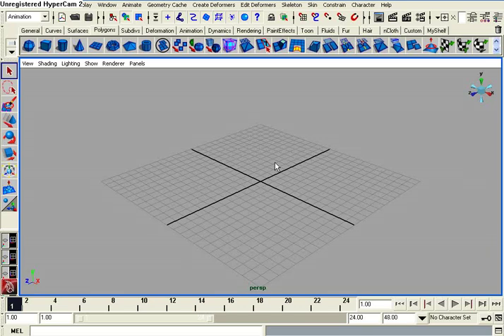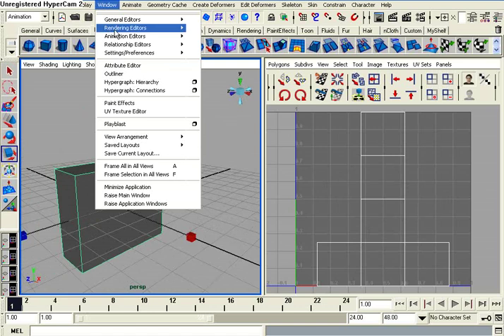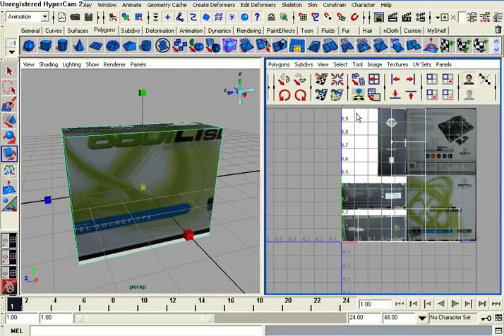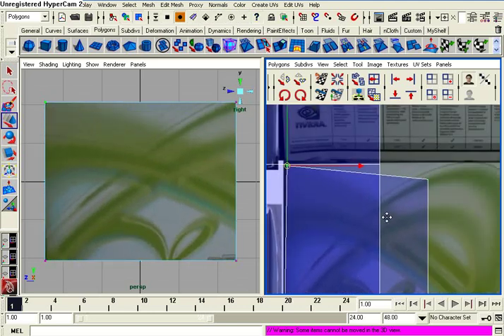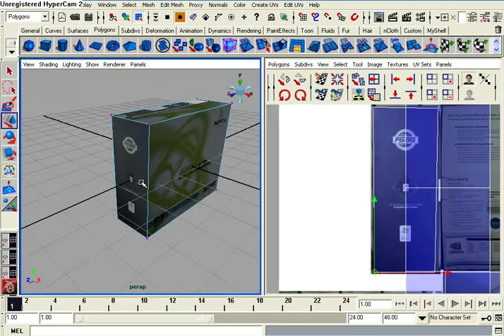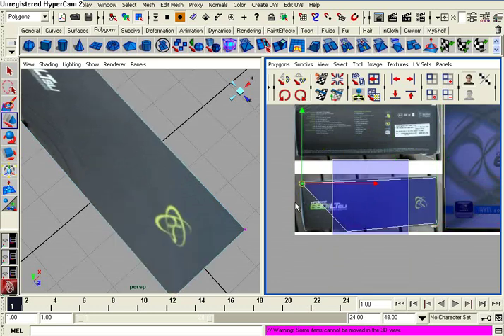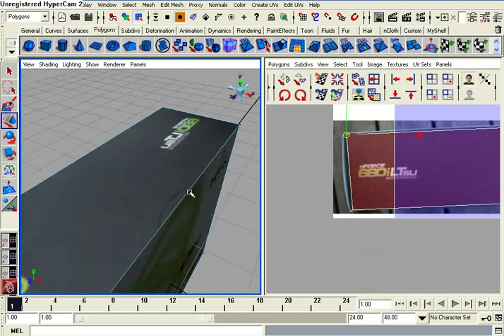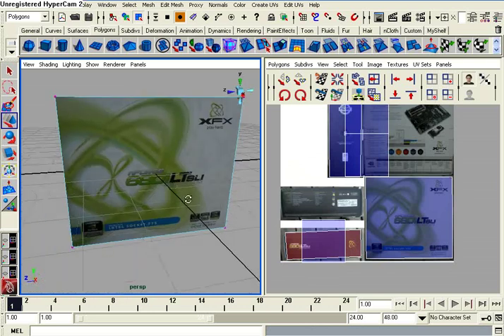Maya Tutorial 6 : Basic UV Mapping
In this tutorial you will learn how to uv map a motherboard box.